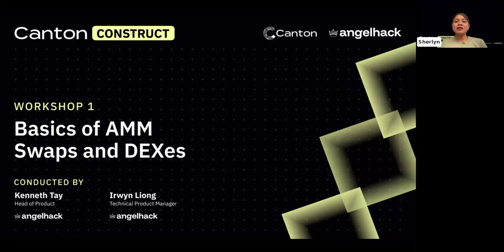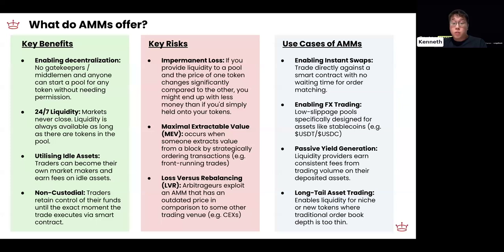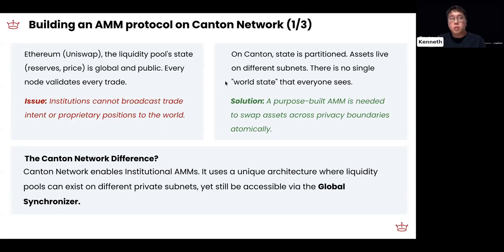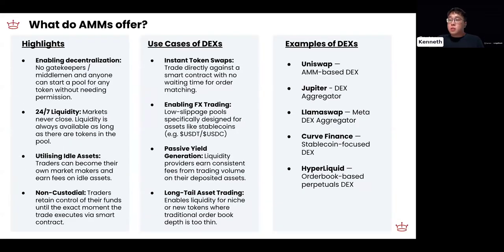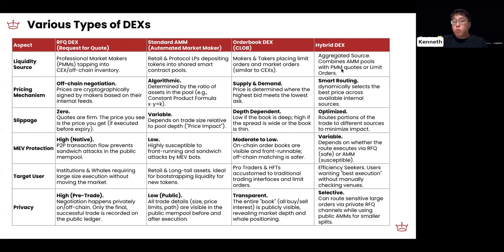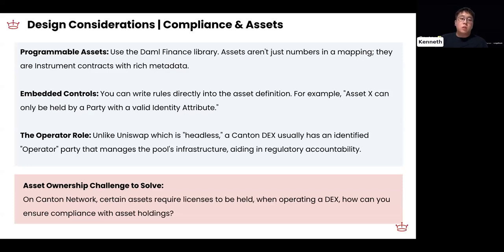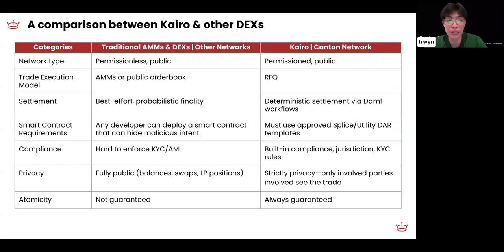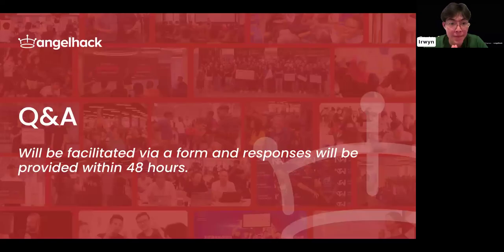[Canton Construct 2025] Workshop Basics of AMM Swaps and DEXes